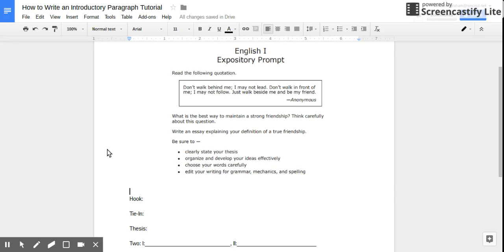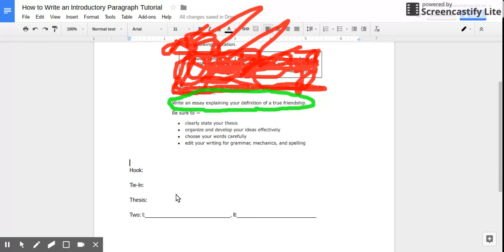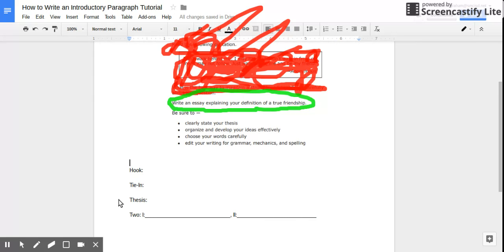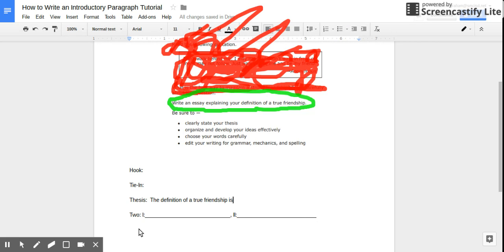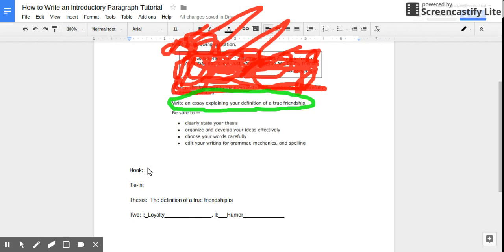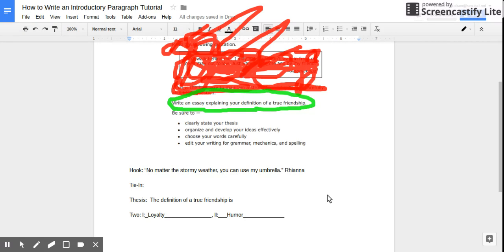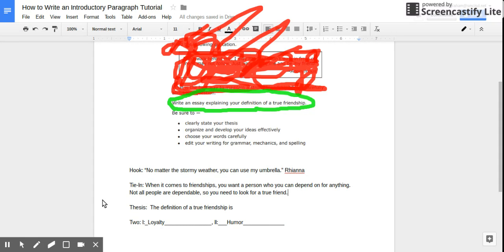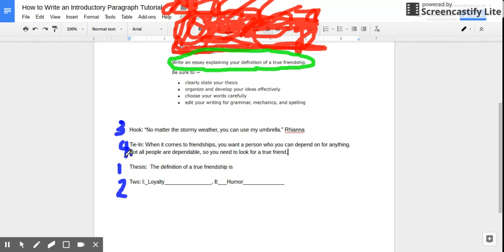How to write an Introductory Paragraph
Using a state released prompt, this video shows you how to write and introductory paragraph.  This can be used for any paper that you need to write.